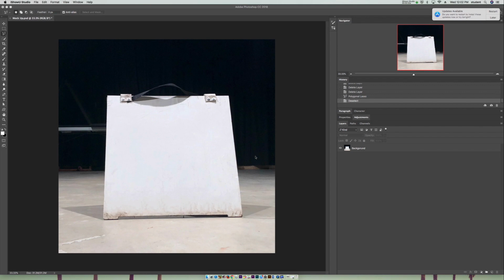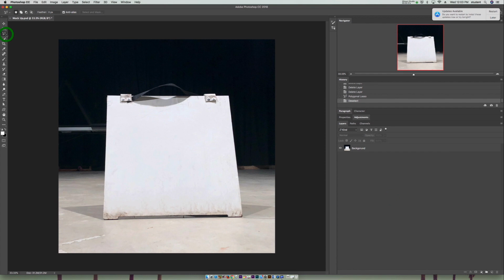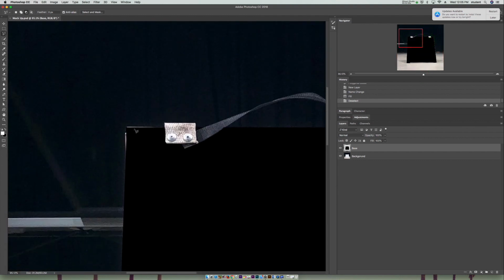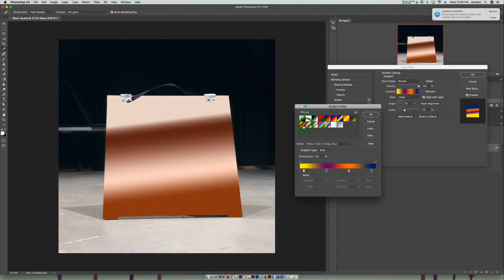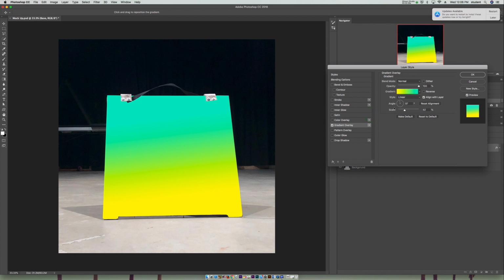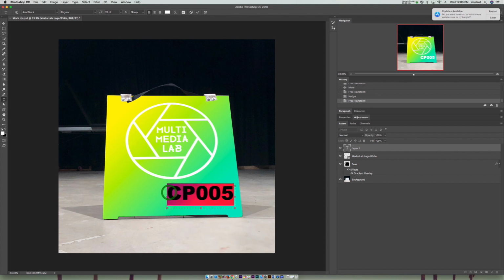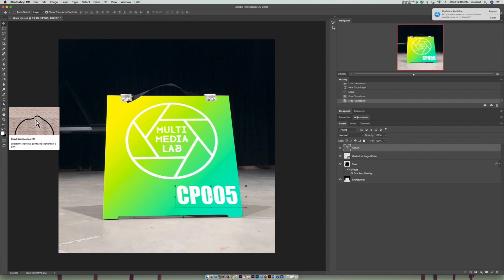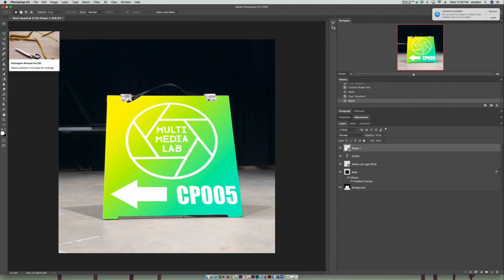How to make a Mock Up in Photoshop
In this video we show you how we used Photoshop to try out several designs on an A-Frame sign we took a photo of. These steps can be applied to all sorts of objects to try out different looks like merch, interieors, business cards, etc.